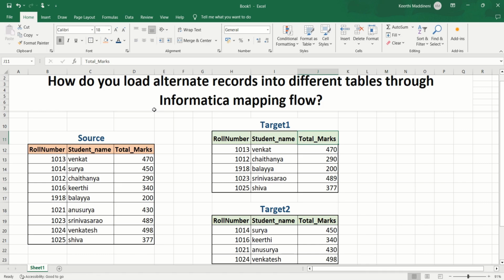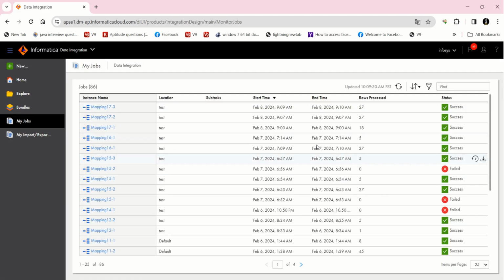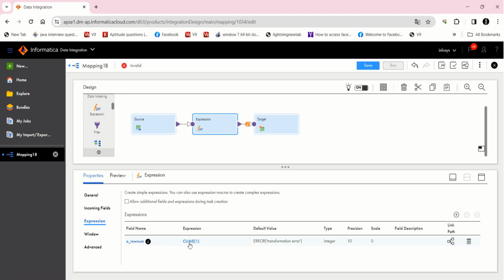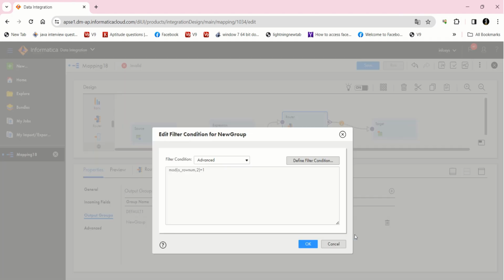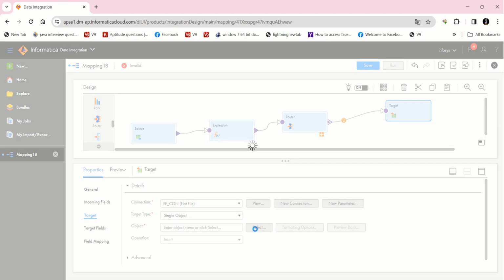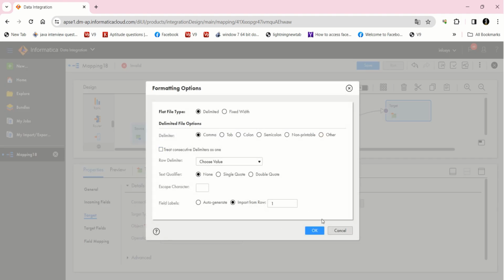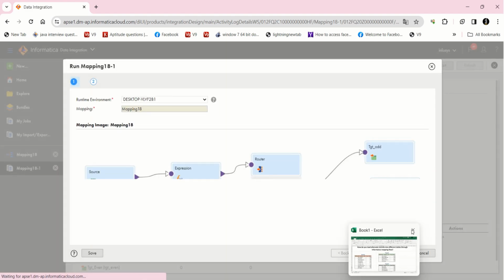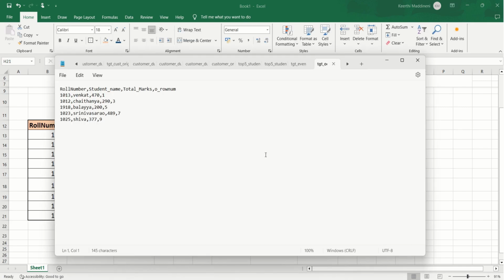IICS/Informatica Scenario:Loading alternate records into different targets through Informatica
Explained IICS/Informatica Scenario:Loading alternate records into different targets through Informatica